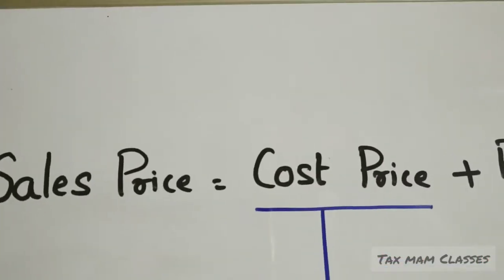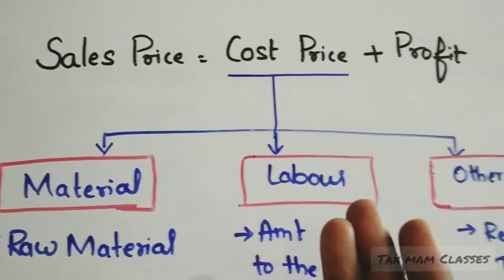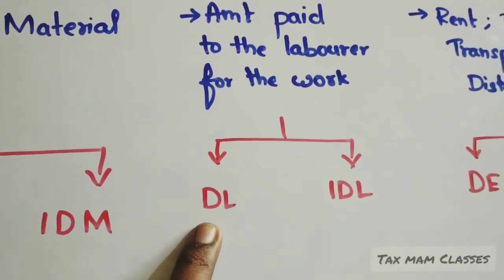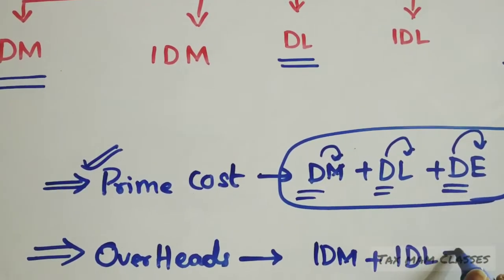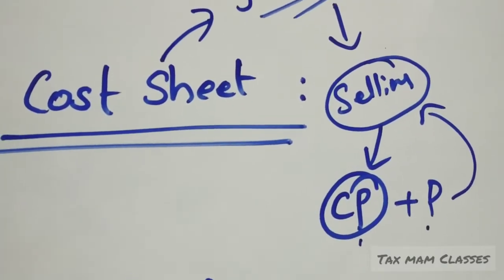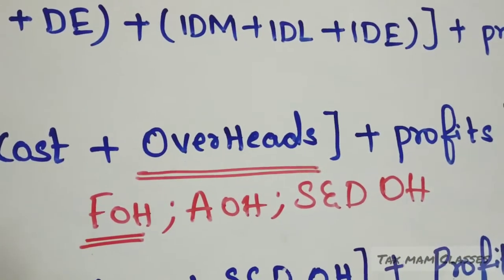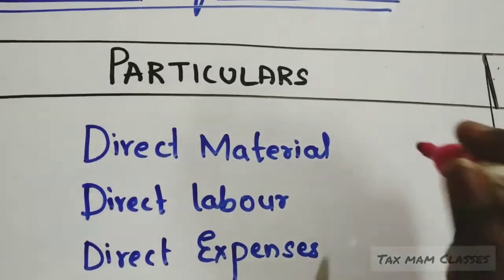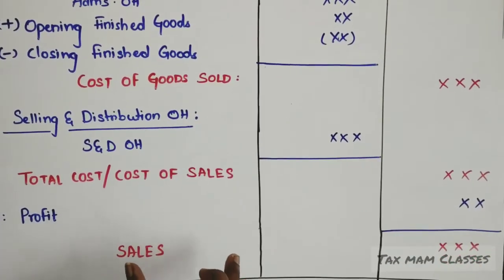Cost Sheet Proforma : Fast Revision of cost sheet in English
For Bcom/IPCC/CS/CMA students

Basics and Pro-forma of Cost Sheet